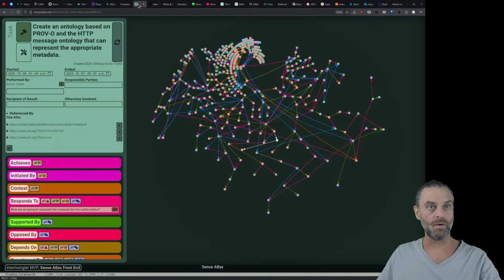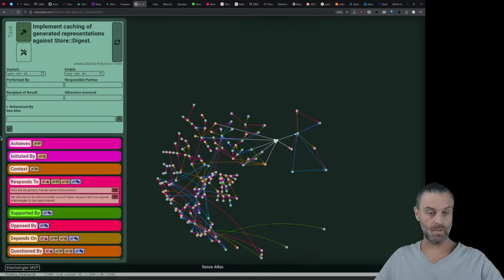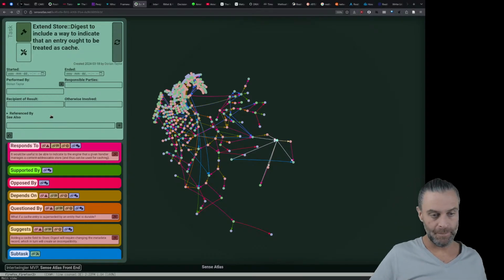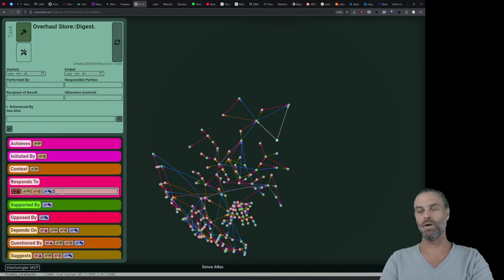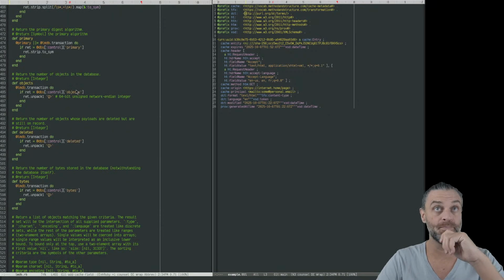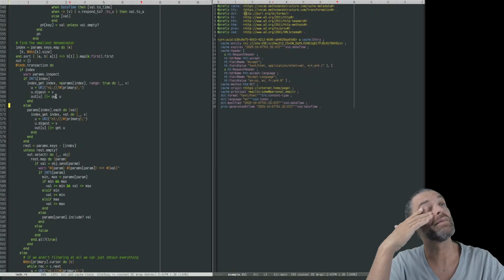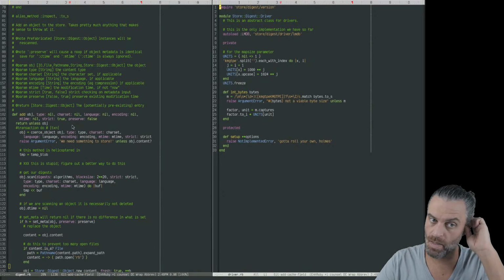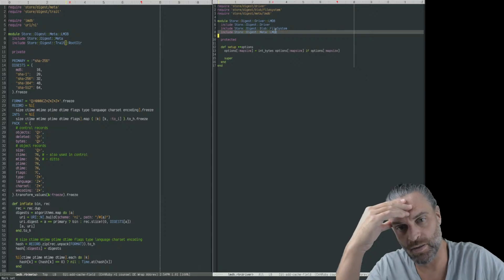2025-10-07 WORKING IN PUBLIC: now to plan out the rest of this caching business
Now that the ontology is written, it's time to figure out the rest of the job.